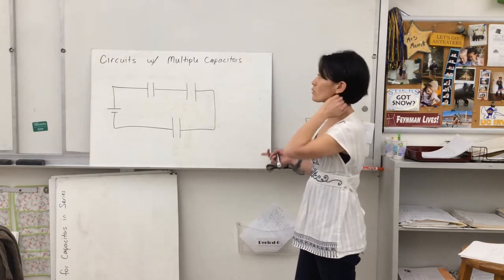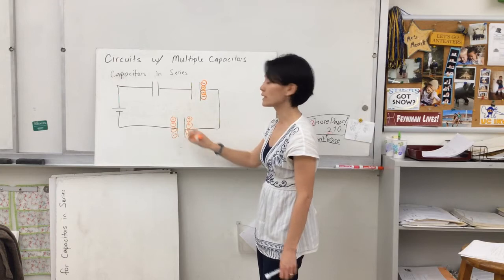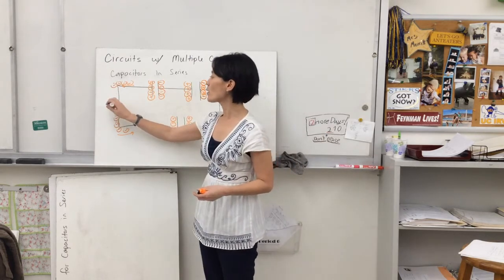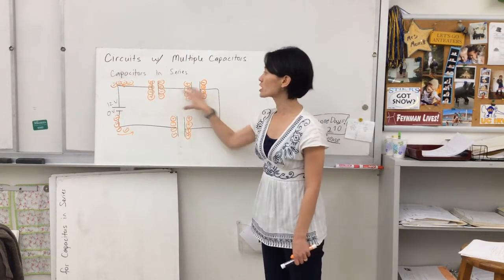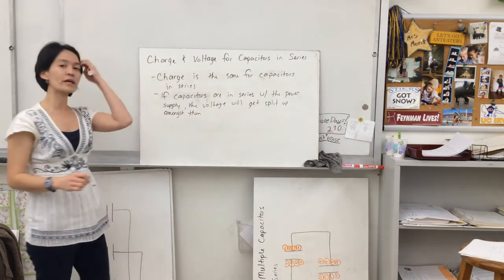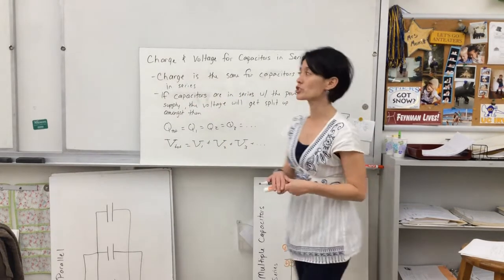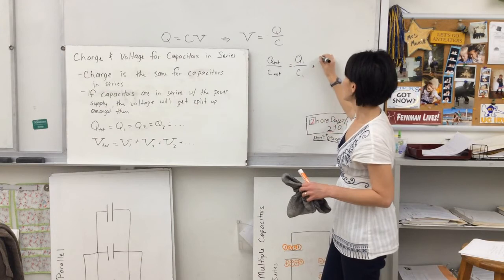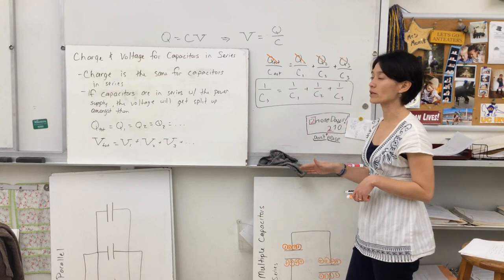OL: Capacitors in Parallel